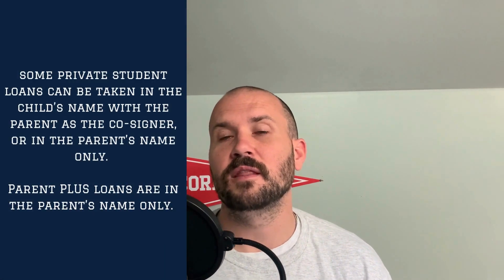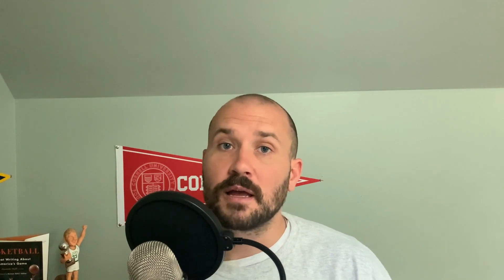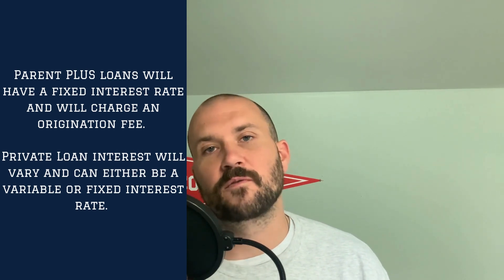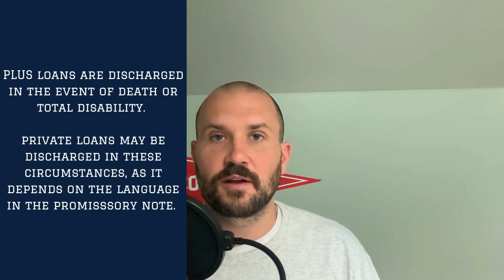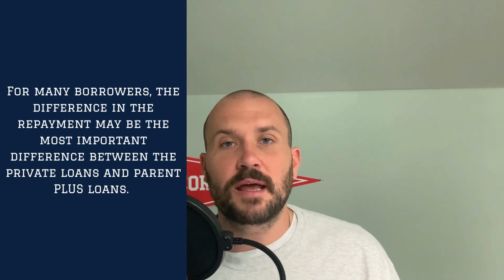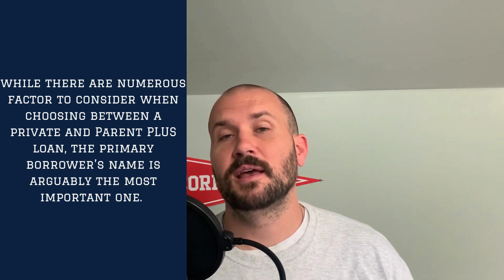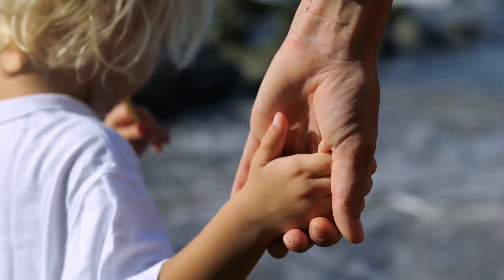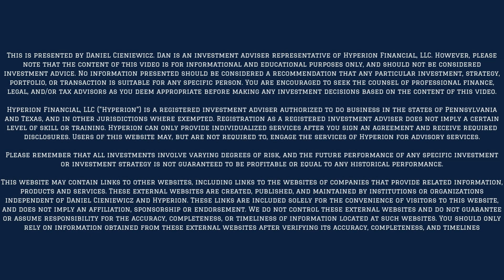Parent PLUS or Private Loans? How to DECIDE between the Two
If you're facing the decision of financing your child's education, this video will provide you with crucial insights to make an informed choice.

🔵 00:00-00:40 Introduction:
Join us as we explore the key factors to consider when deciding between Parent PLUS loans and private student loans. Making the right choice can have a significant impact on your financial future.

🔵 00:40-02:34 Difference between Parent PLUS & Private Loans:
In this section, we'll delve into the fundamental differences between Parent PLUS loans and private student loans. Understanding these distinctions is essential to making an informed decision about how to finance your child's education.

🔵 02:34-03:21 Forgiveness Considerations:
Learn about forgiveness options available for both Parent PLUS loans and private student loans. We'll discuss the eligibility criteria and conditions under which your loans might be forgiven.

🔵 03:21-05:57 Interest Rate Considerations:
Interest rates play a significant role in the cost of borrowing. Discover how interest rates differ between Parent PLUS loans and private student loans and how they can affect your long-term financial obligations.

🔵 05:57-06:57 Repayment Considerations:
In this section, we'll explore repayment options for both types of loans, including repayment terms, grace periods, and potential hardship options. Make sure you're prepared for your repayment journey.

🔵 06:57-07:43 Credit Requirement Considerations:
Your credit history can impact your eligibility and the terms of your loans. Learn about the credit requirements for Parent PLUS loans and private student loans and how they might affect your borrowing options.

🔵 07:43-10:36 All Other Considerations:
We'll cover additional factors to consider, such as loan limits, co-signer requirements, and the impact on your financial goals. Making a well-rounded decision involves considering all aspects of your financial situation.

🔵 10:36-10:57 Disclosures & Conclusion:
As we conclude, we'll provide essential disclosures and summarize the key takeaways from this video. Remember to consult with a financial advisor or student loan expert to tailor your decision to your specific needs and circumstances.

Your child's education is a significant investment, and we're here to help you make the right choice.

for more great resources.